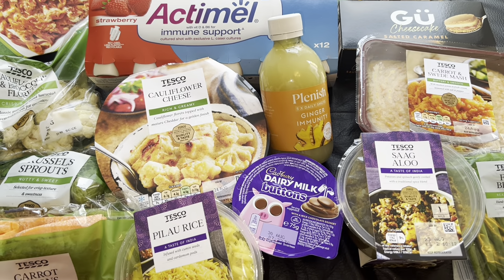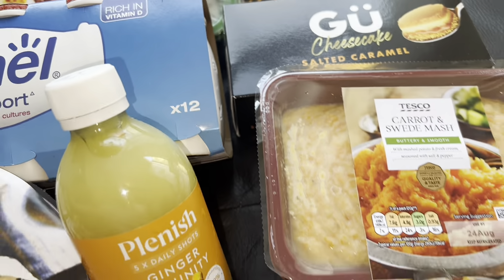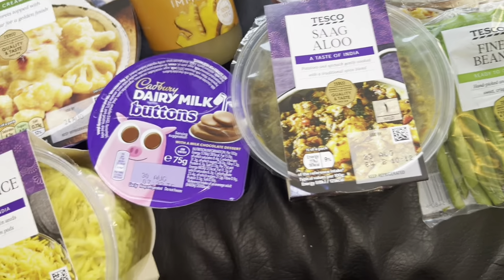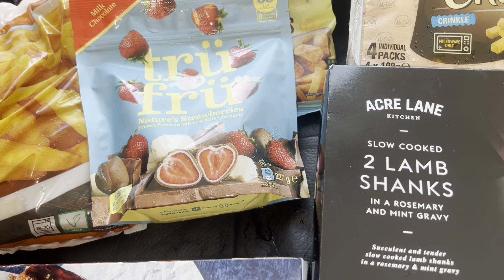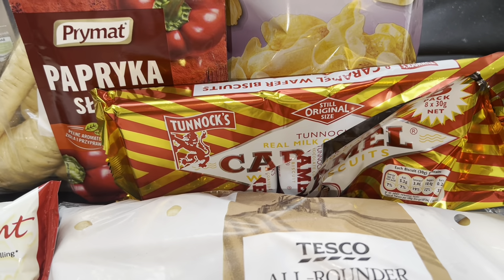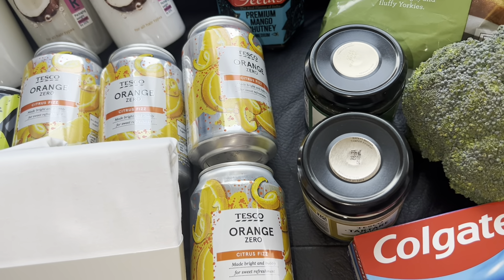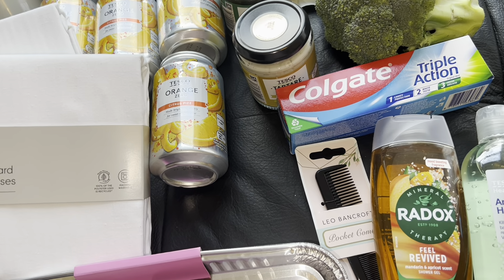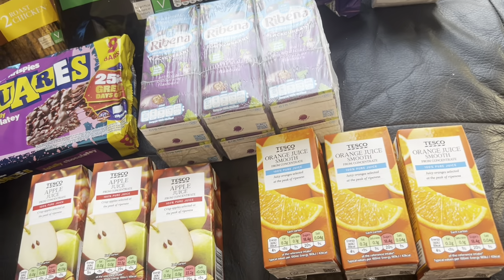TESCO HOME DELIVERY GROCERY SHOP *NEW*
Hey guys hope you are all safe & well. Back today with a grocery haul. Don’t forget to check my latest video out.

Heya for the BeingHomely items all the links and way to order is below x

Click this link 👇🏼 to order 😌

Or head over to my instagram @joshuafryerlove and message me and place an order that way.

Enjoy shopping 🤍